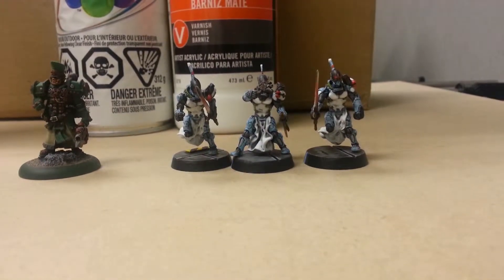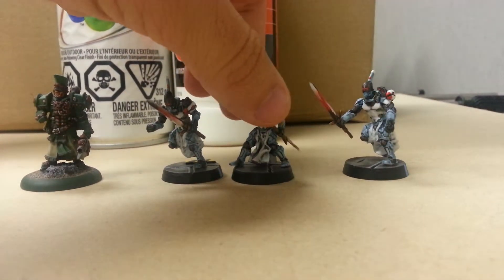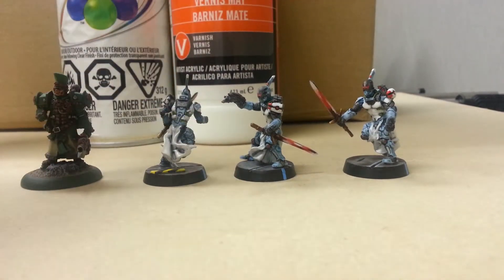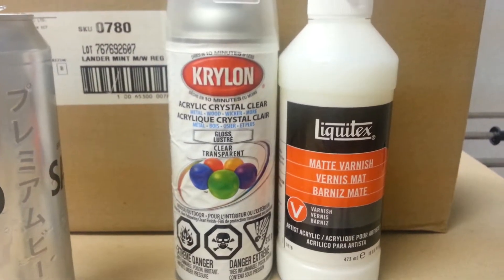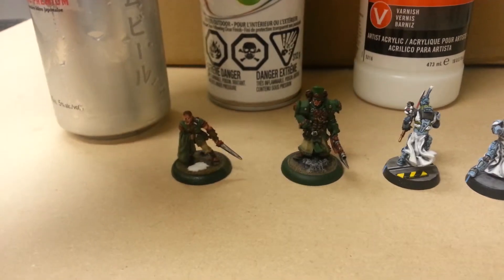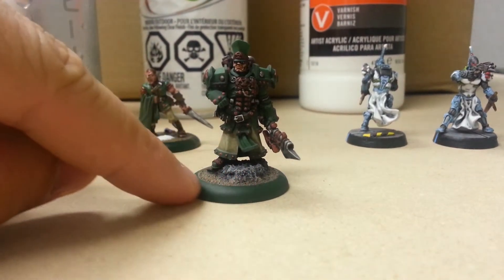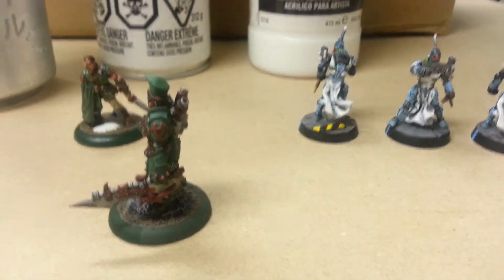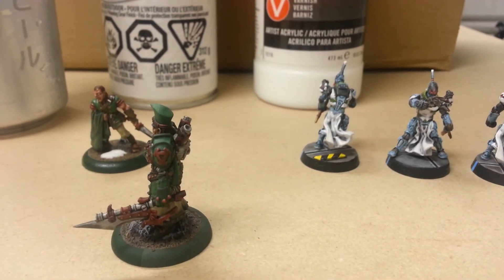July Painting Challenge Day 11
Update, no painting but more of a show and tell.  I show off my failed NMM attempt and tell about my varnish method to seal my models